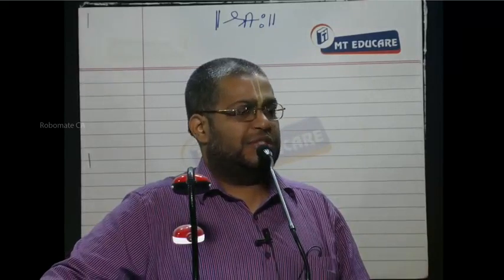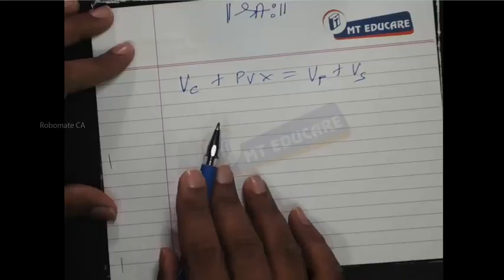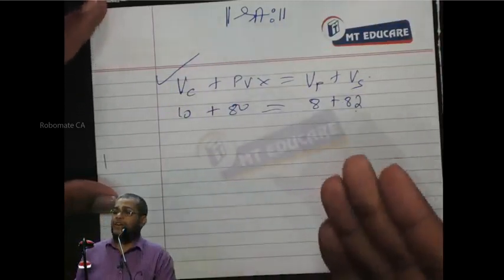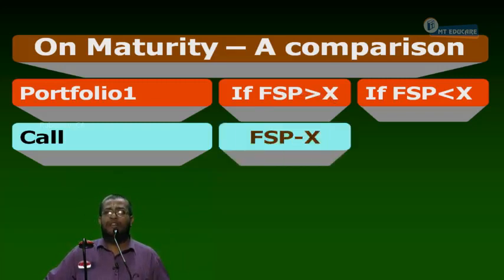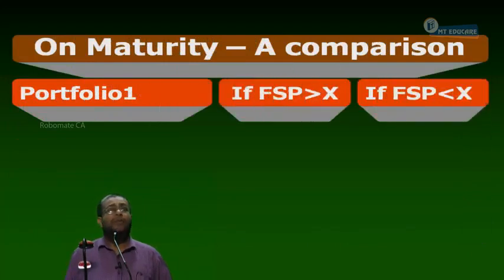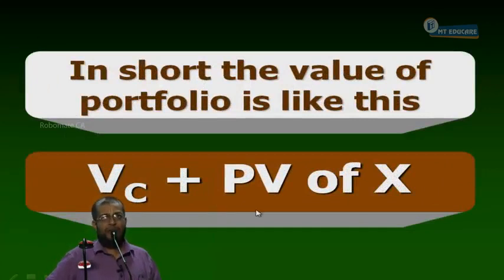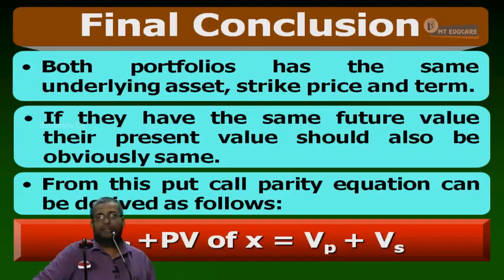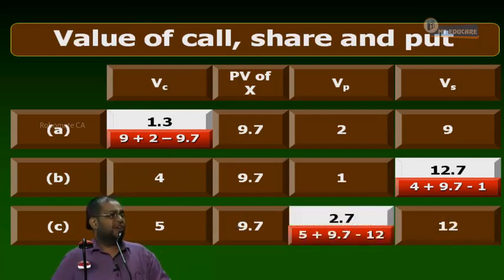Options Lecture 5 1